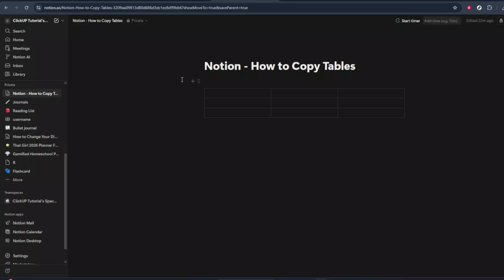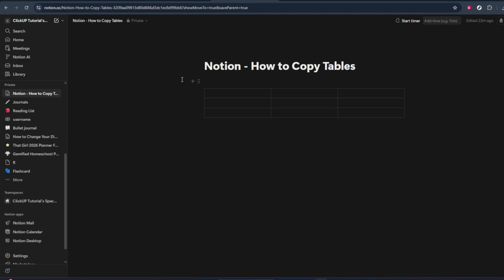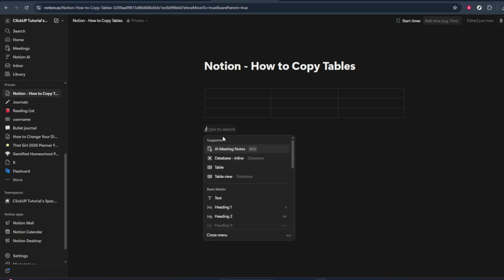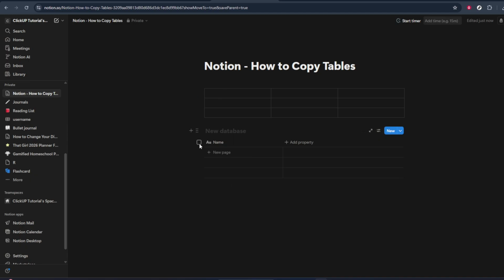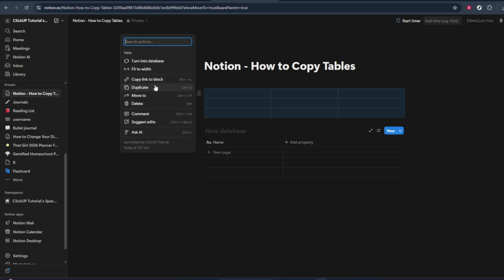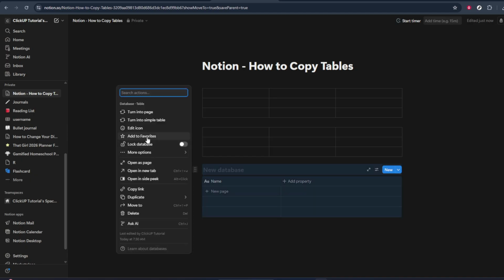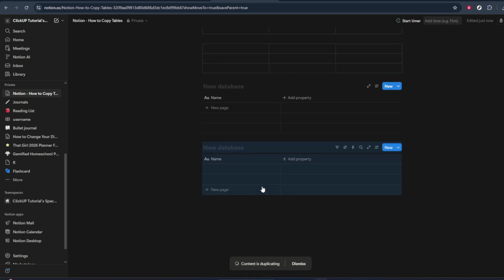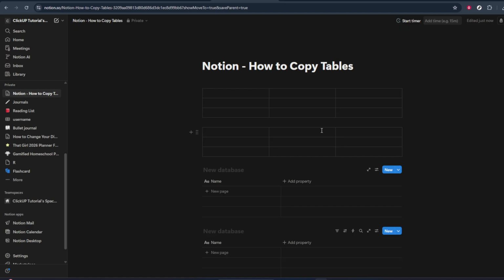How to Copy Tables in Notion | FULL GUIDE 2026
Today we cover how to copy tables in Notion so you can quickly duplicate your data, templates, and layouts without rebuilding everything from scratch.